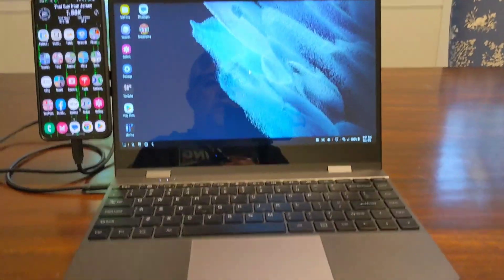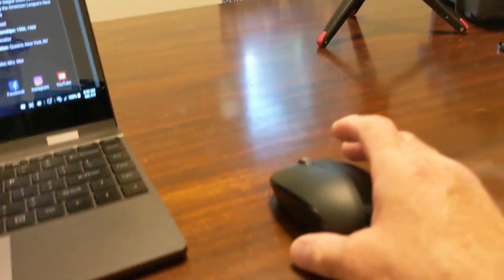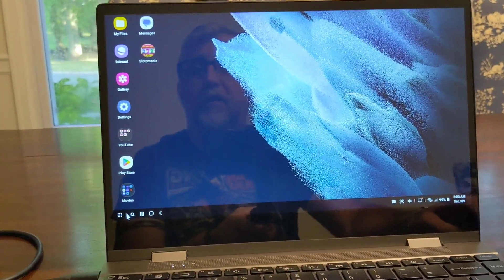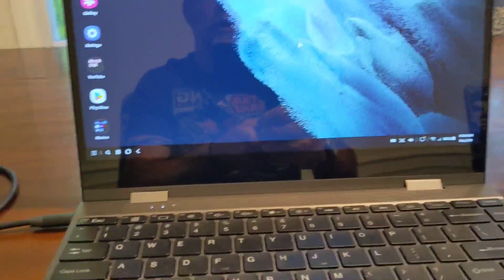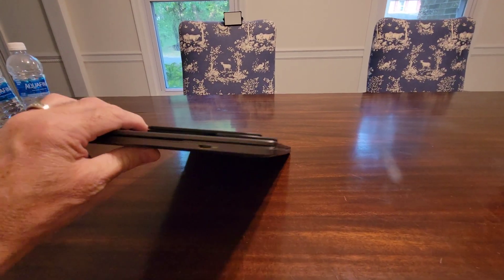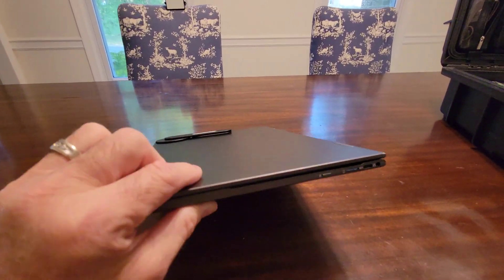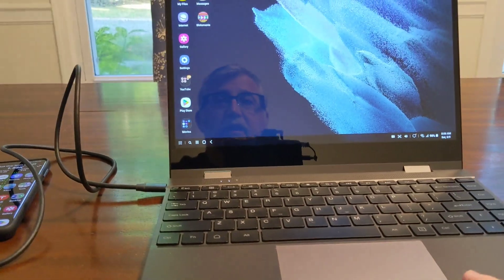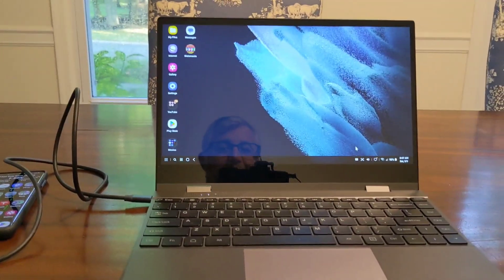Uperfect X 13.3" Samsung DEX Lapdock Review